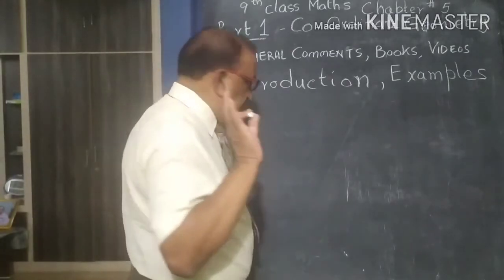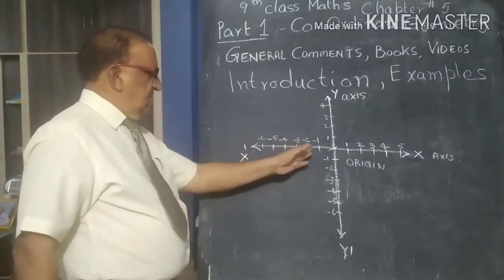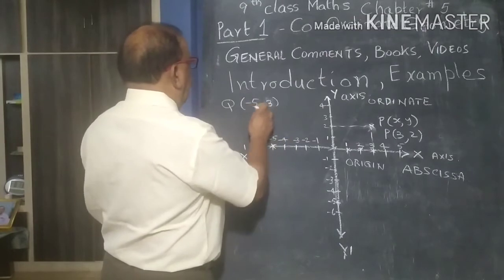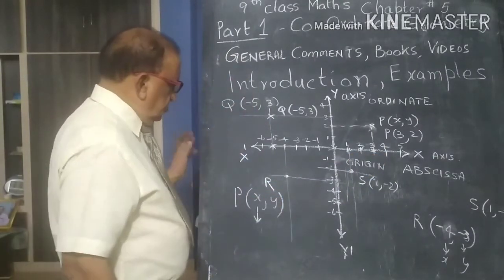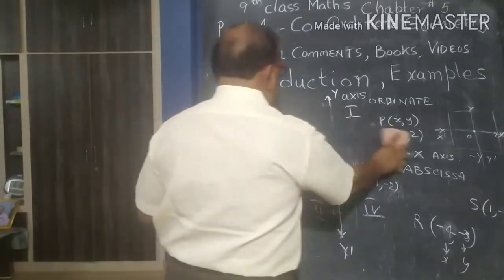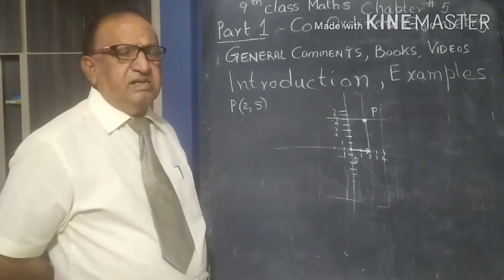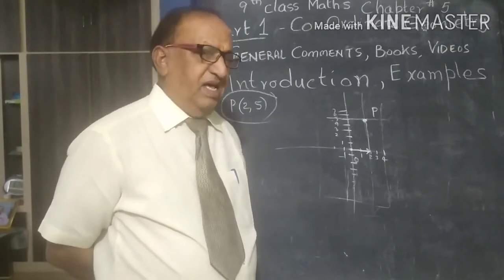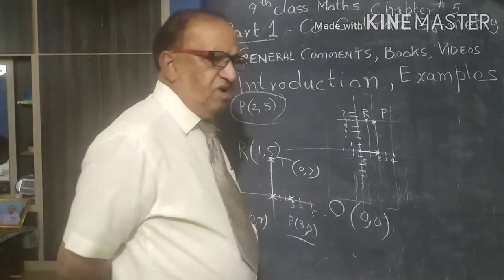9th class Maths. chapter -5 part-1 co-Ordinate Geometry by Allada Janardhana Rao